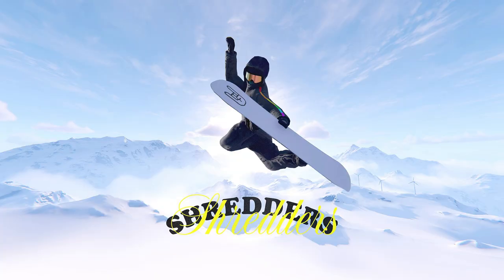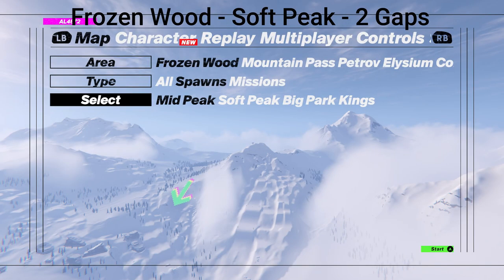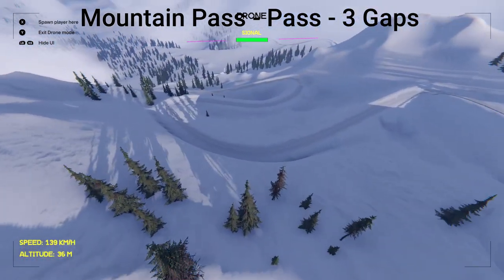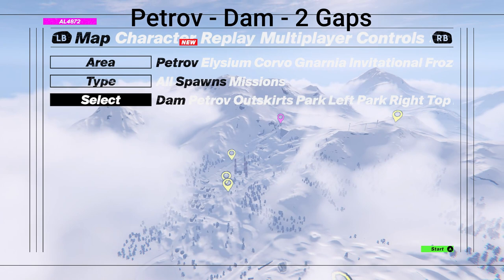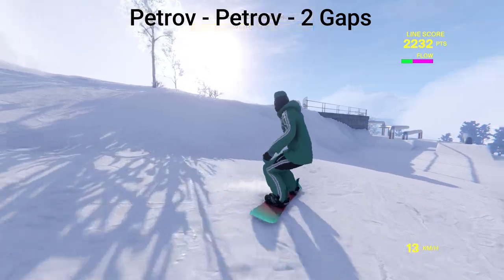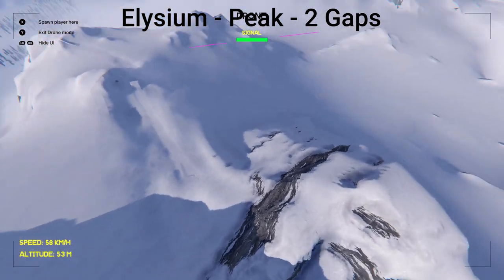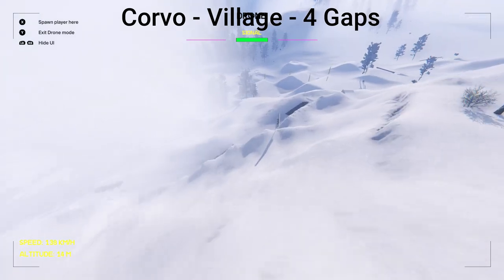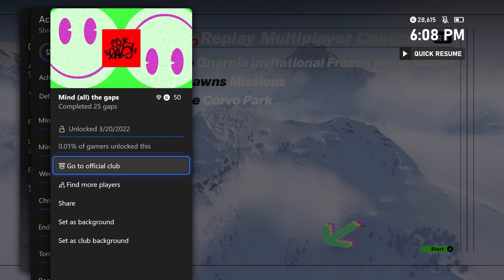Shredders Xbox All 25 Gaps - Achievement Guide - Xbox Game Pass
Gamertag: Billzumanati

Price: $29.99
Release date: March 17, 2022

Join the Achievement Land Fam today!
Become a member on YouTube for $3 a month

Timecodes
00:40 - Frozen Wood - Top Park - 2 Gaps
01:25 - Frozen Wood - Mid Peak - 2 Gaps
02:55 - Frozen Wood - Soft Peak - 2 Gaps
03:50 - Mountain Pass - Pass - 3 Gaps
05:20 - Mountain Pass - Scary - 3 Gaps
07:10 - Petrov - Dam - 2 Gaps
08:35 - Petrov - Petrov - 2 Gaps
10:00 - Petrov - Park Right - 1 Gap
10:35 - Elysium - Peak - 2 Gaps
12:15 - Elysium - Backcountry - 1 Gap
13:00 - Corvo - Ruins - 1 Gap
13:35 - Corvo - Village - 4 Gaps